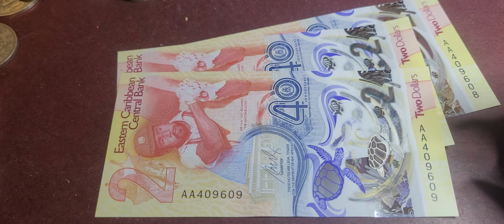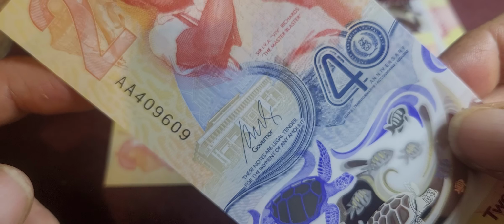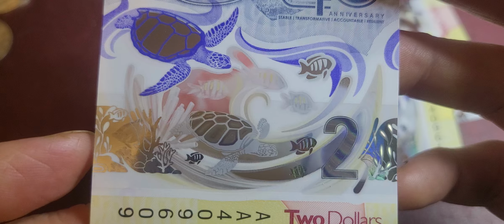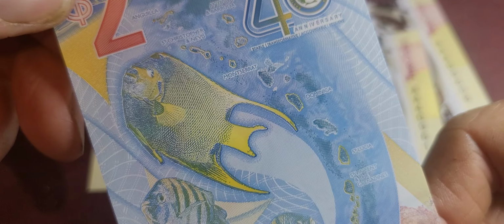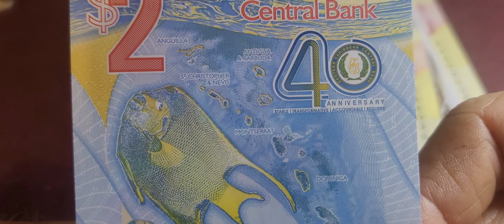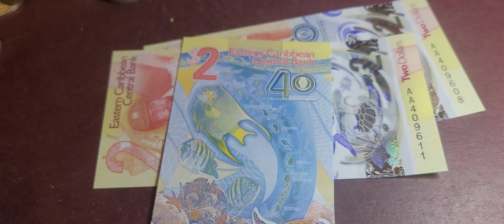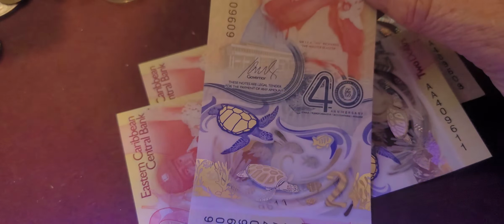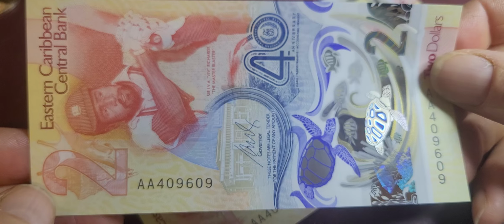East Caribbean $2 2023 Banknote